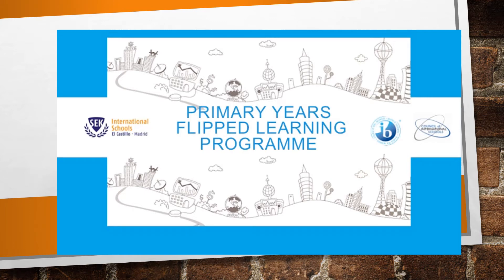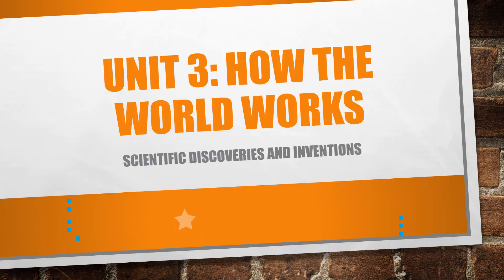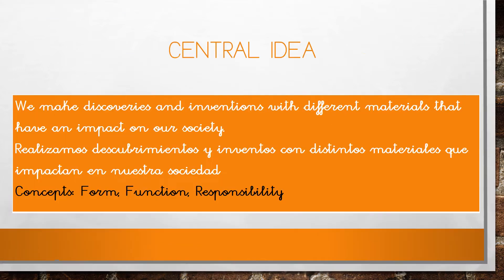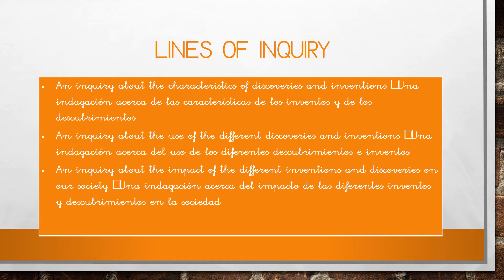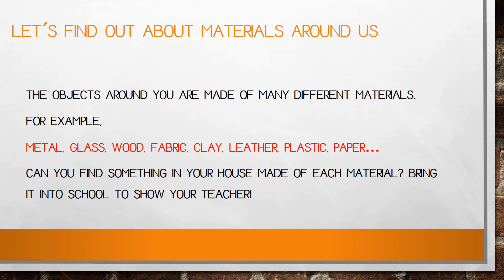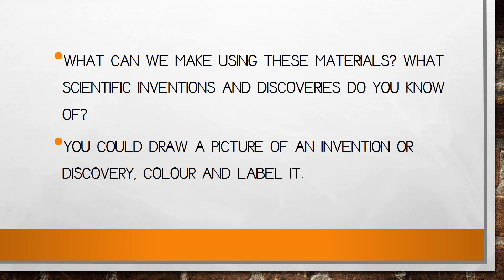How the World Works introduction Jan 2018